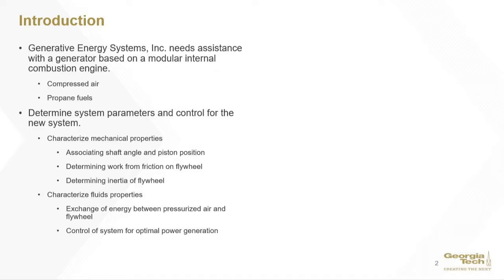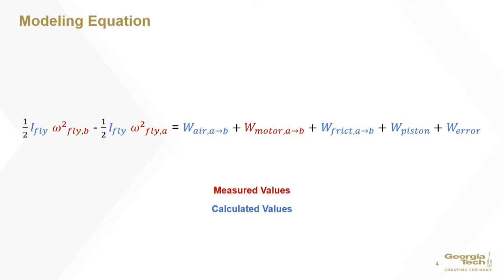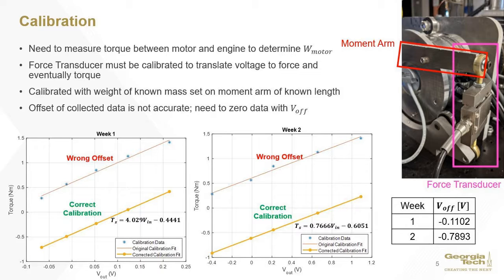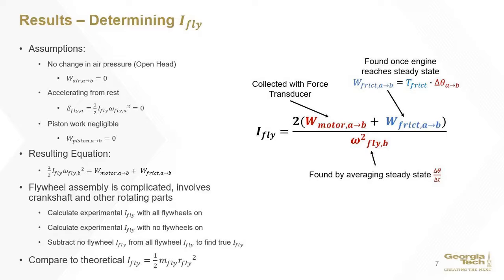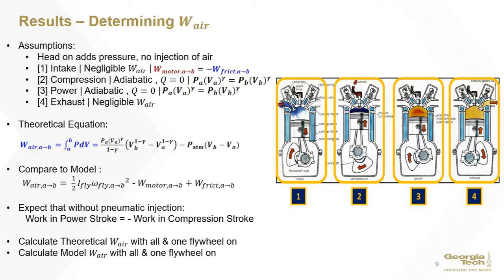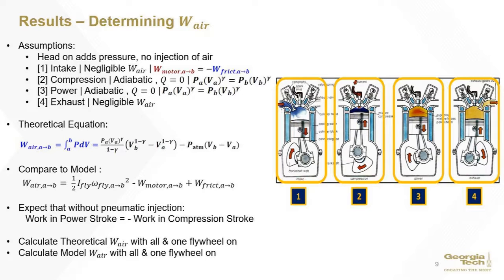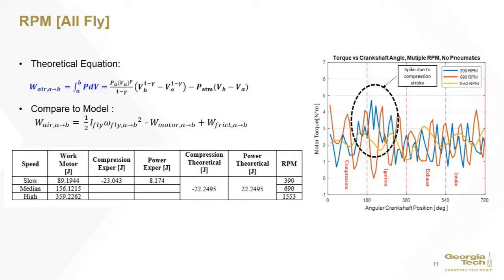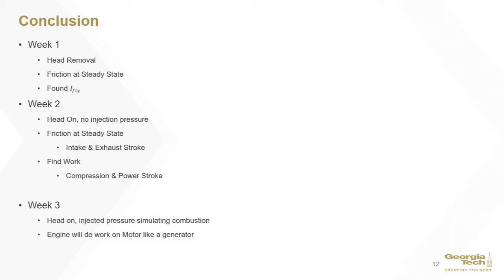IC Engine Lab Presentation